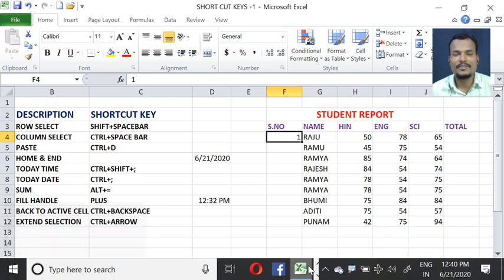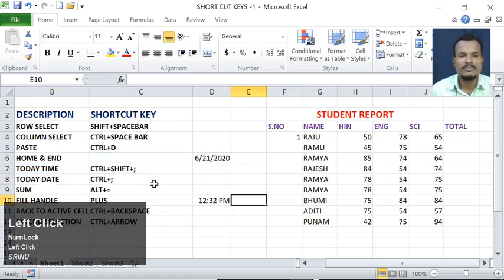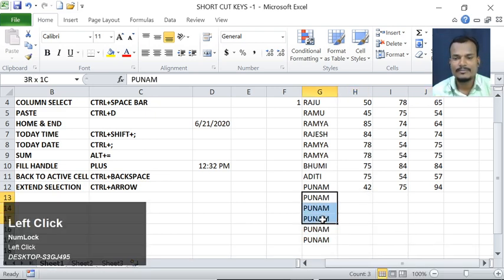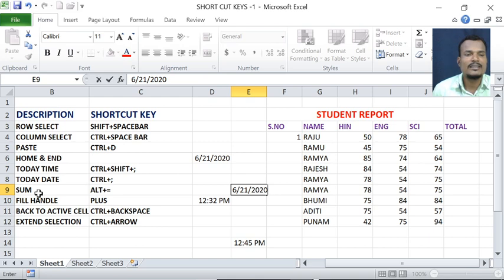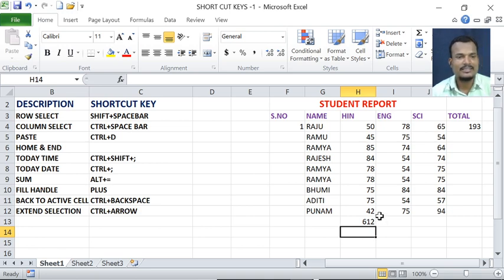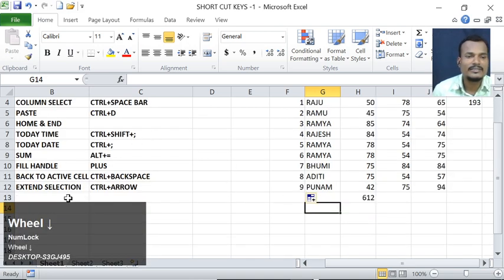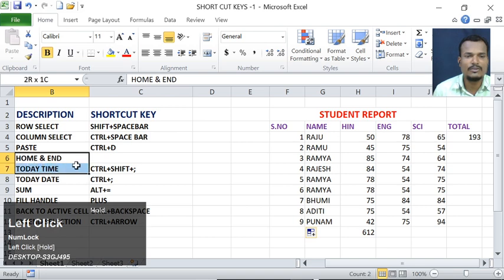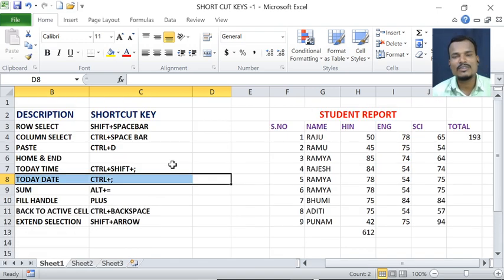Shortcut keys in excel || 10 awesome shortcut keys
Shortcut keys in Excel#Excel shortcut keys # 10 awesome shortcut keys# By Ravi sspet #

10 shortcut keys in excel.

thanking you

Ravi.